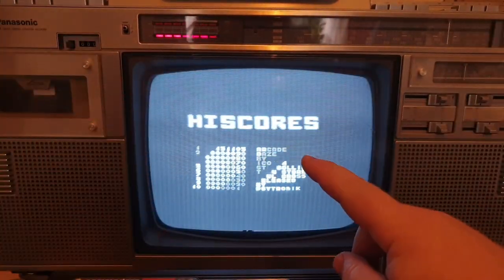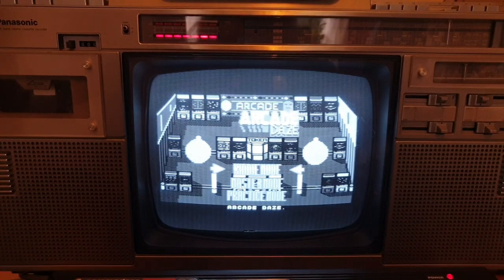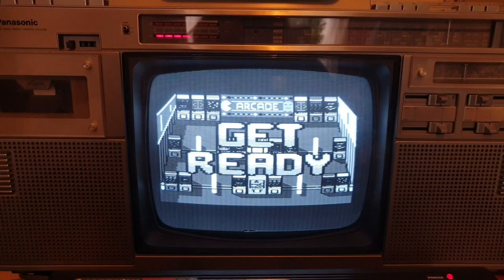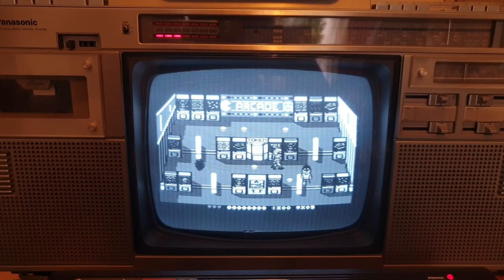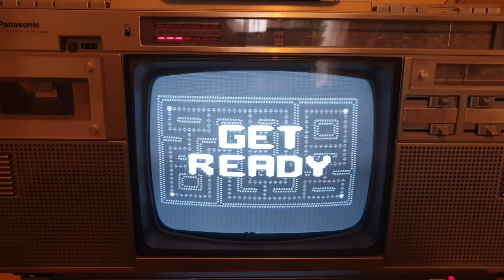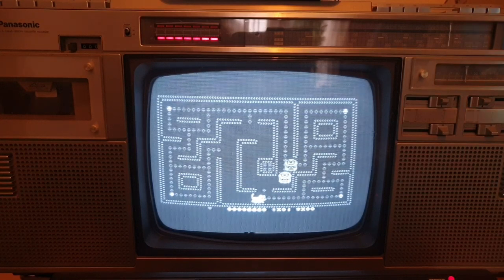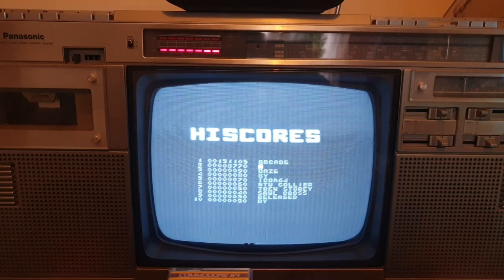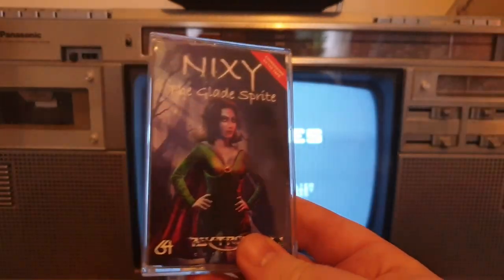C64 homebrew game review (arcade daze)